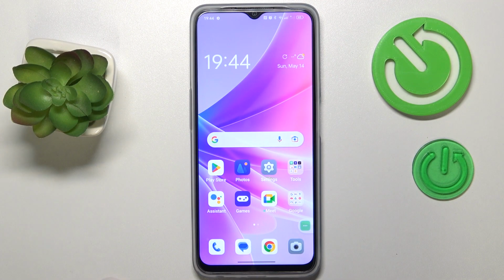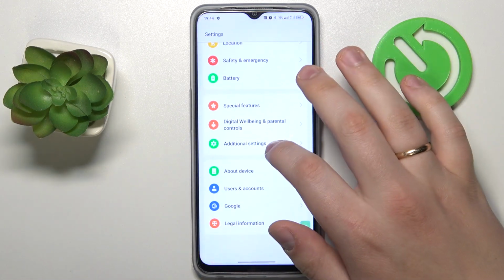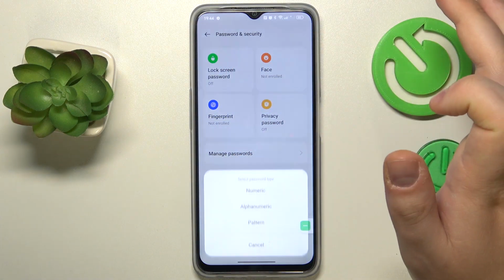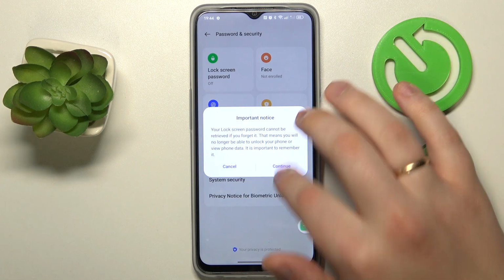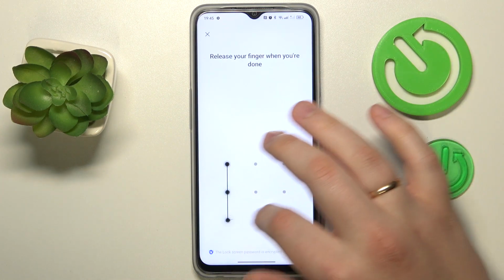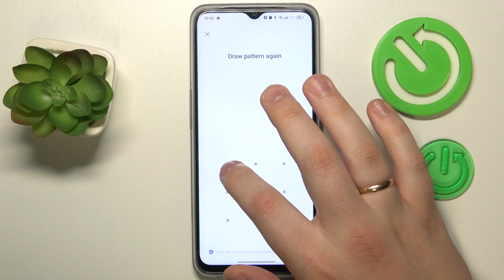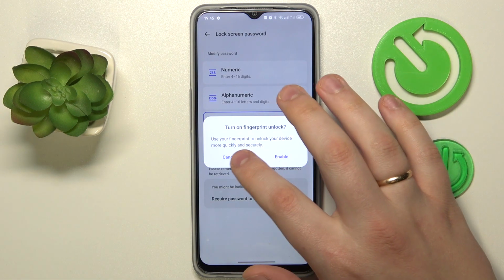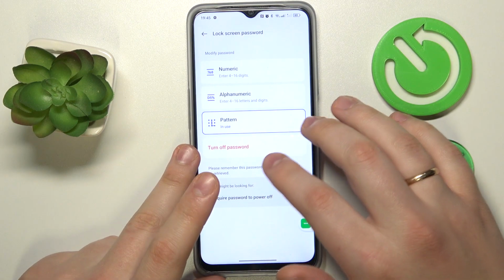Boost Your Security - Here's How to Set a Pattern Lock on Your Oppo Phone!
Welcome to our comprehensive and user-friendly tutorial, "How to Set Pattern Lock on Oppo Phone." This video will be your navigator, guiding you through the process of setting a pattern lock on your Oppo device, an important feature that fortifies your phone's security.
In this digital age, your smartphone is a vault of personal information and it's essential to secure it properly. A pattern lock is an effective and easy-to-use method to prevent unauthorized access to your device. But amidst the plethora of settings and options on your Oppo phone, establishing a pattern lock may seem like a complex task. Don't worry, we're here to make it easy!
Whether you're an Oppo newbie or a long-time user, this video will take you through the process of setting up a pattern lock, helping you to effectively secure your device. We'll walk you through every step, from accessing your security settings to successfully setting your pattern.
Understanding how to utilize these security features is crucial to ensuring your privacy and data protection. So let's get started and enhance the security of your Oppo phone together!

How to set a pattern lock on my Oppo phone?
How to change the pattern lock on my Oppo device?
How to reset the pattern lock on my Oppo phone if I forget it?
How to customize pattern lock settings on my Oppo phone?
How to use other locking methods in conjunction with the pattern lock on my Oppo phone?